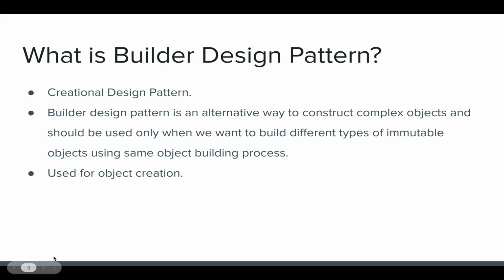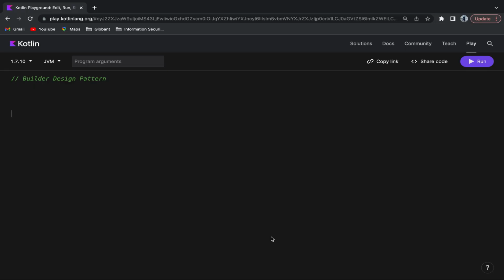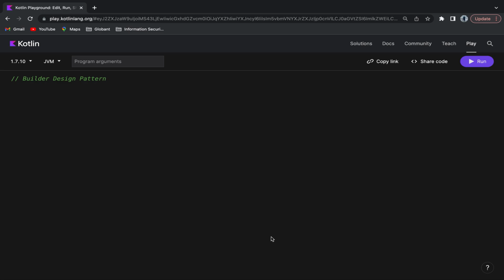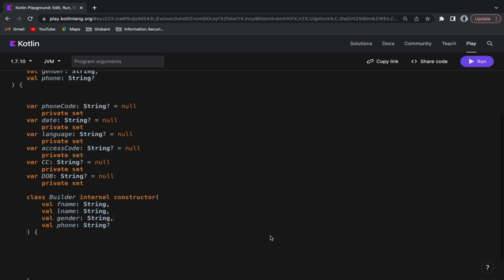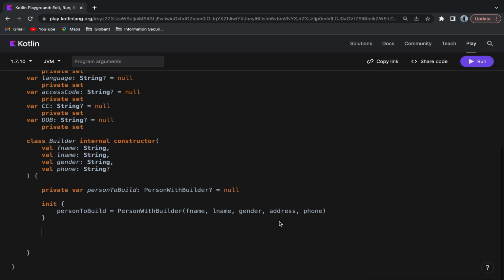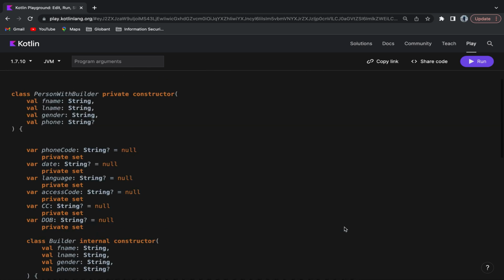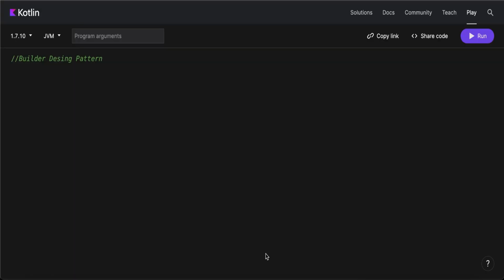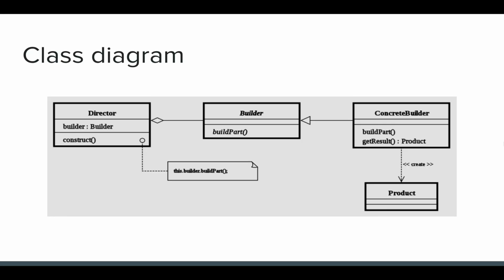Kotlin - Builder Design Pattern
Design Patterns: Design patterns are typical solutions to common problems in software design. Each pattern is like a blueprint that you can customize to solve a particular design problem in your code.
Builder Pattern says that construct a complex object from simple objects using a step-by-step approach.
It is a creational design pattern. It is an alternative way to construct complex objects.